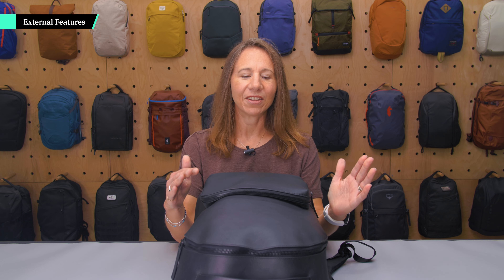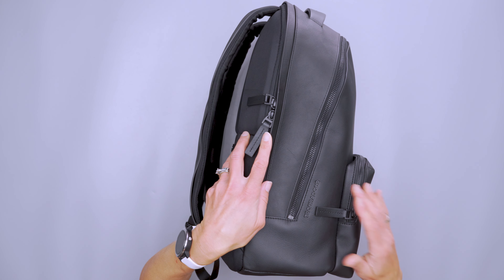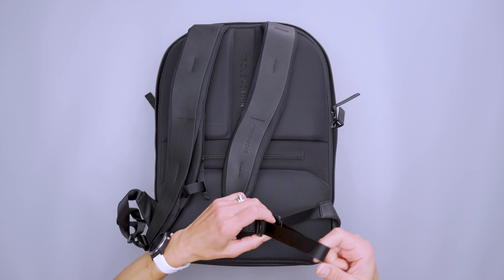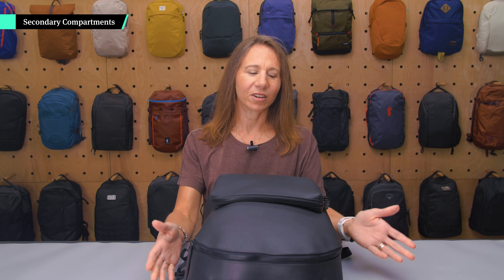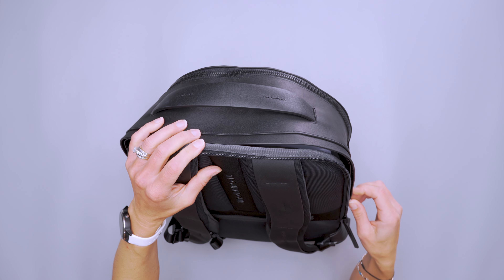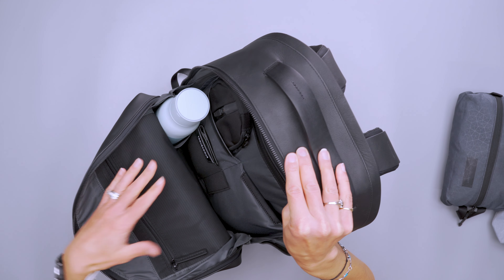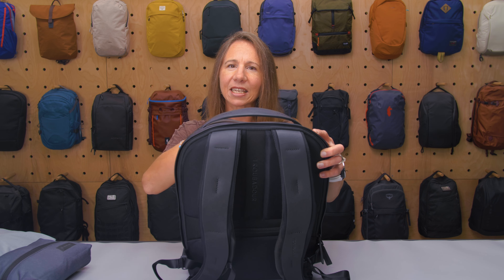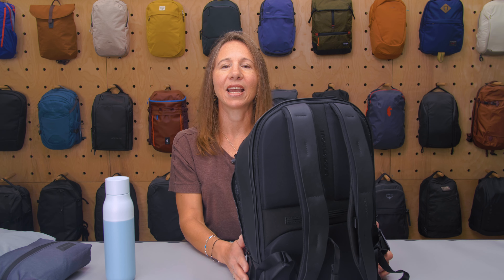Troubadour Goods Generation Leather Backpack Review (2 Weeks of Use)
Check out the Troubadour Goods Generation Leather Backpack on Pack Hacker

0:00 Intro
0:26 External Features
2:39 Harness System
4:04 Fit Notes
5:07 Secondary Compartments
8:19 Main Compartment
12:40 Outro

The Troubadour Goods Generation Leather Backpack has good organization and premium materials, but the zippers are stiff, and the backpack caves in on top.